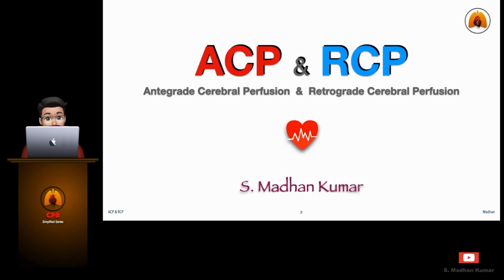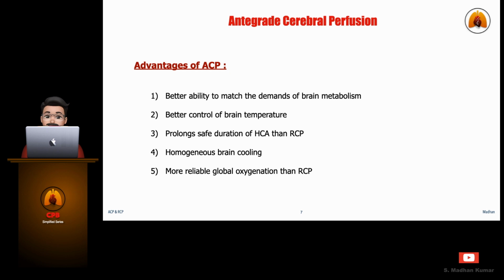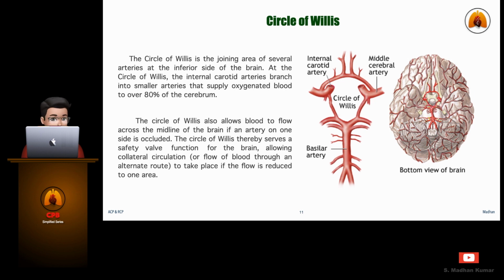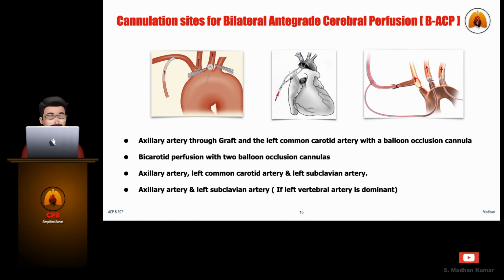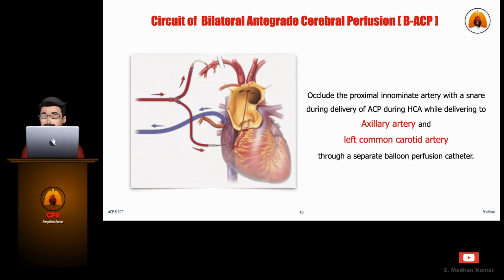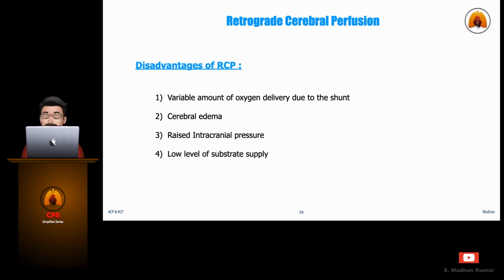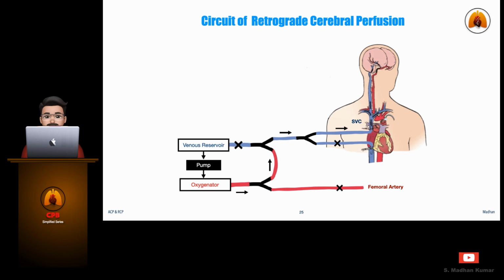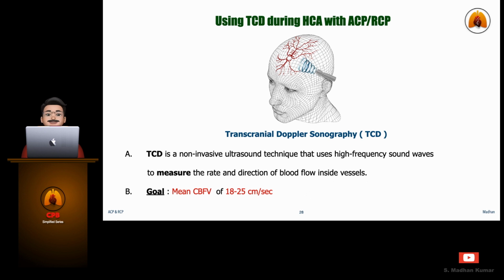Antegrade Cerebral Perfusion (ACP) & Retrograde Cerebral Perfusion (RCP) | Perfusionist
This video is a part of the CPB Simplified Series dedicated for Perfusion Fraternity and Students.

This video covers Antegrade Cerebral Perfusion (ACP) and Retrograde Cerebral Perfusion (RCP) during Hypothermic Circulatory Arrest (HCA).